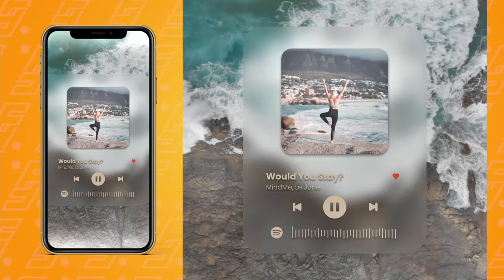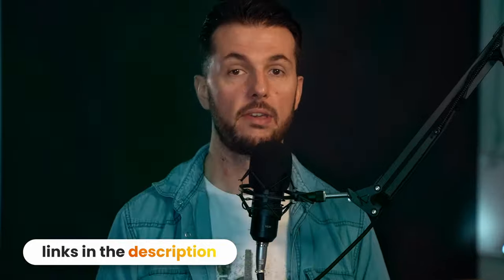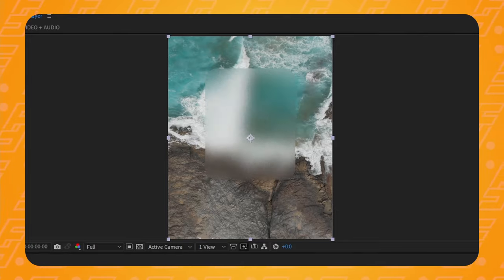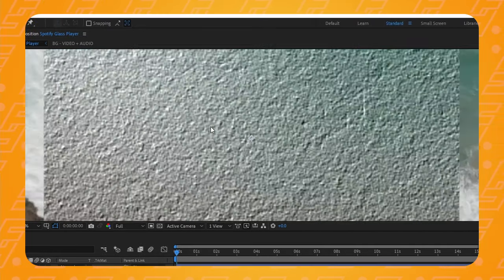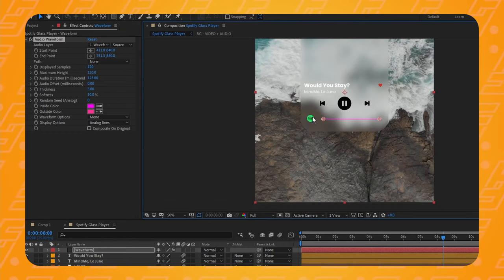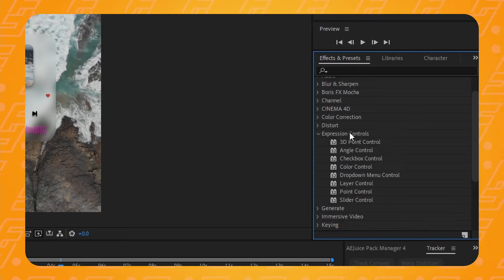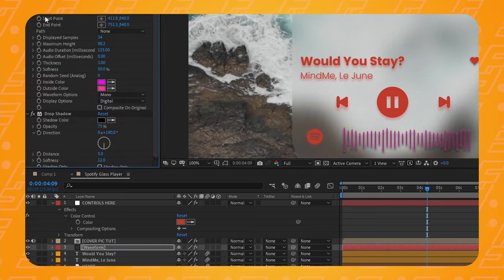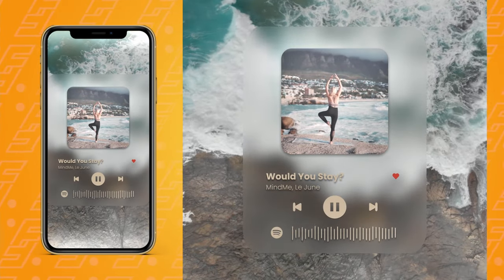Create This AMAZING Spotify Glass Player (It MOVES with the music!)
In today's video, I'm going to show you how to create this really cool Spotify Glass Player effect, using Adobe After Effects! It's all rigged with very simple expressions so that changing and swapping text layers, colours, cover pictures, backgrounds and music layers is an absolute breeze!
So if you're ready to learn some cool After Effects techniques, then grab your snacks, get comfortable and let's get crackin'!

TAGS
after effects tutorial
spotify glass tutorial
spotify artwork tiktok
spotify glass artwork
music plaque tutorial
spotify glass
spotify glass art
Spotify Glass Player
spotify glass player after effects
spotify after effects
after effects spotify
spotify after effects template free
spotify glass player
how to make spotify glass
how to make spotify glass player
how to make spotify plaque
how to make spotify frame
how to make spotify glass player in after effects